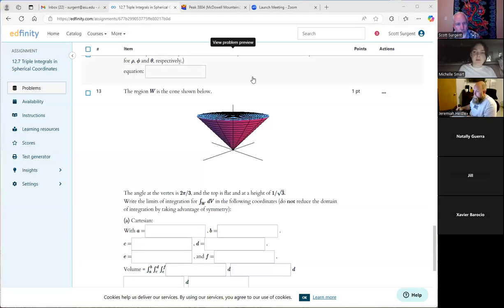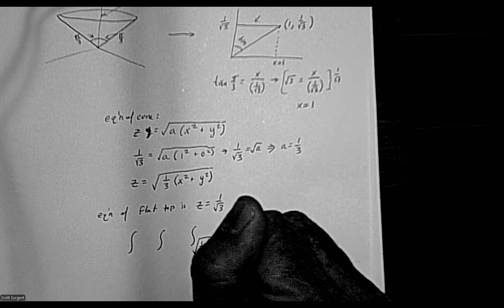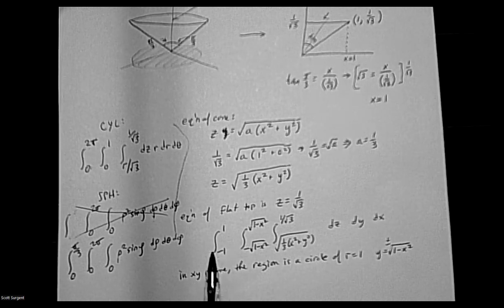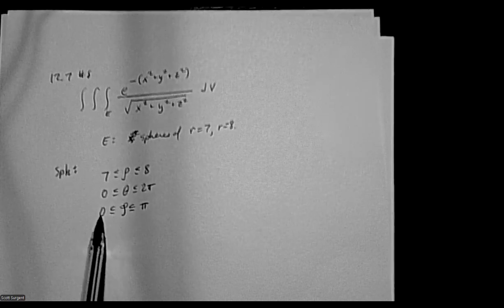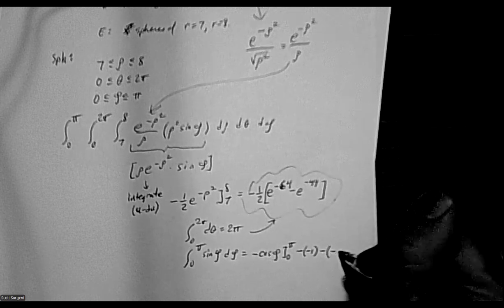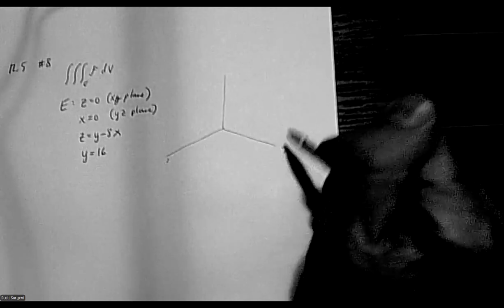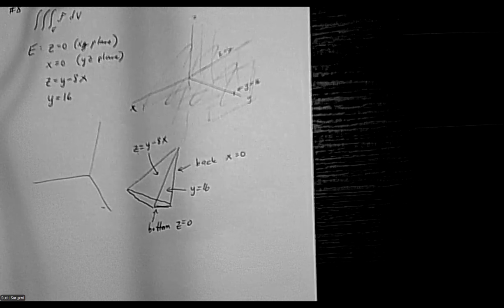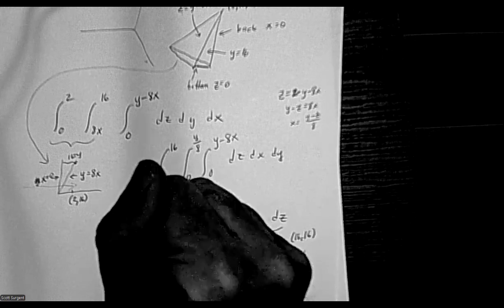MAT267 Zoom 2/22/25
Triple integrals, cartesian, cylindrical and spherical coordinates, set-up practice.